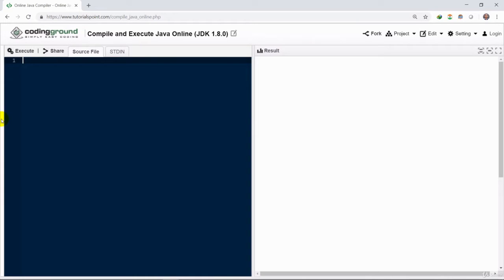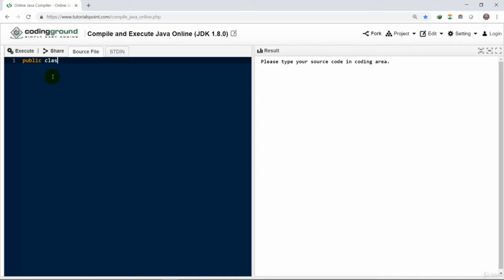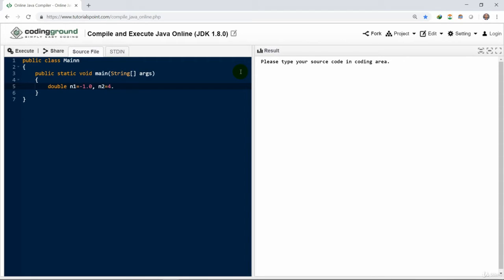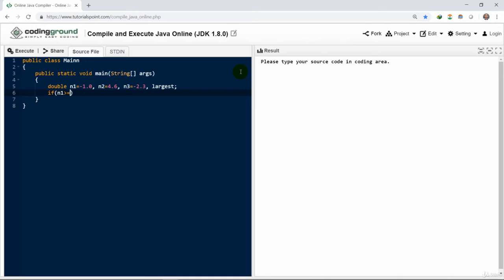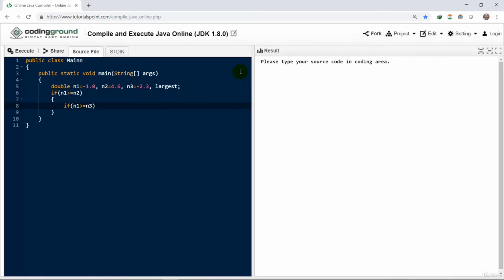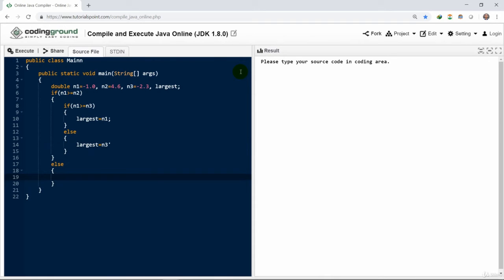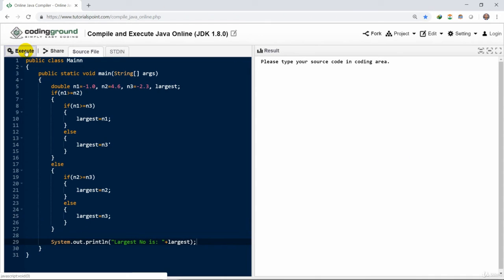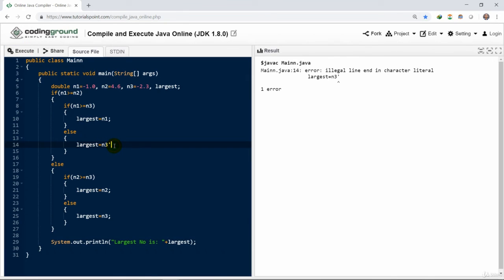25 Prac 4 Nested If else